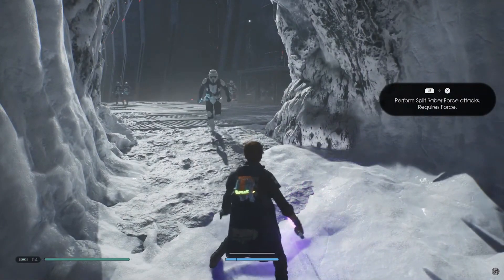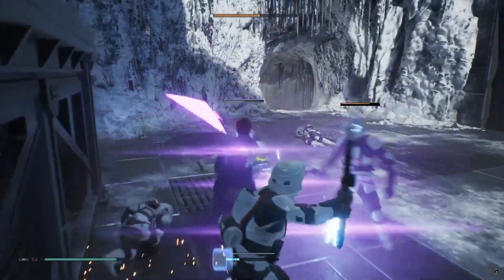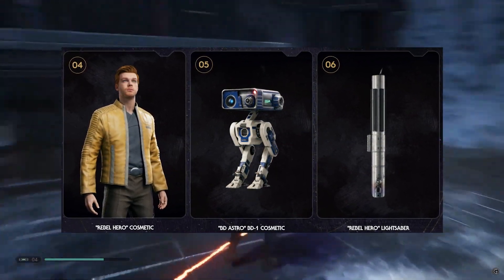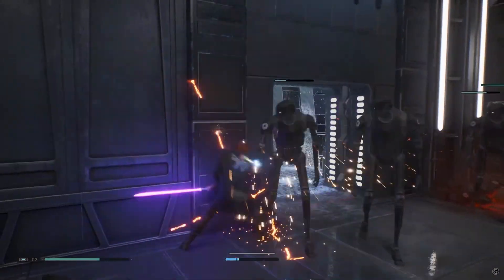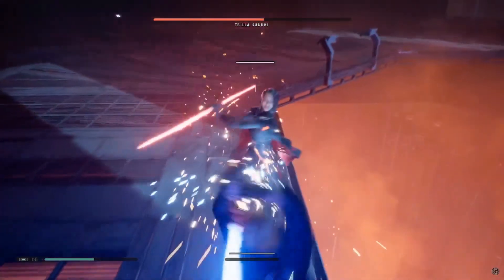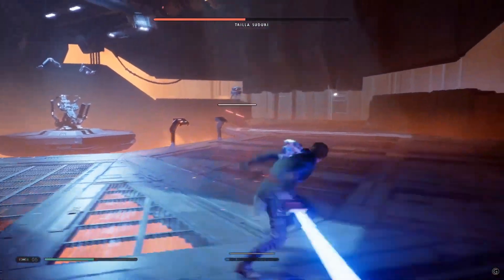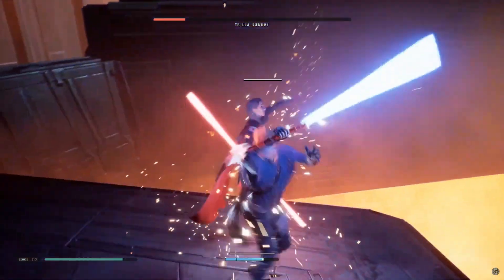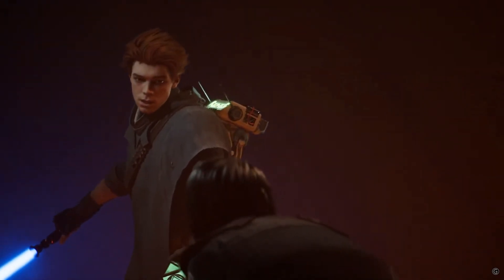🥴 $300 Collector's Edition! Everything you NEED to know about Star Wars Jedi: Survivor!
Hey guys! In this video I go over all the latest news and information that we know about the game Star Wars Jedi: Survivor up to this point. I hope you guys enjoy it! If you do consider sharing and giving your thoughts! Thanks for all of the support, and May the Force be with You Always!!! Remember: Jesus Loves You!!!

Here is also a bonus interview with Cameron (the guy who plays Cal)
(There's not much really to talk about in the interview, but shows that the story will be good in his opinion. I feel like it will be good as well based on what we've heard so far.)
(Here's also another interview which really reconfirms things and also confirmed some of the speculation I had in the video.)

If you want to DM me, the best way is through Discord. My name is "The Gray Jedi # 9477"
(Padawan channel members & up must friend request me and DM me, so I can send you an invite into the member only discord.)